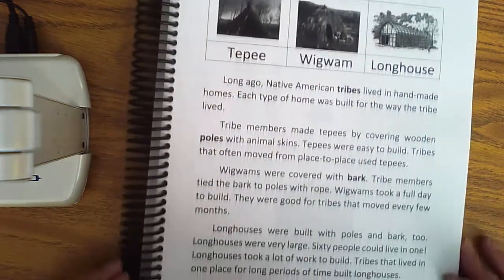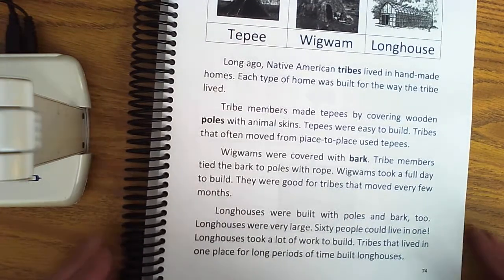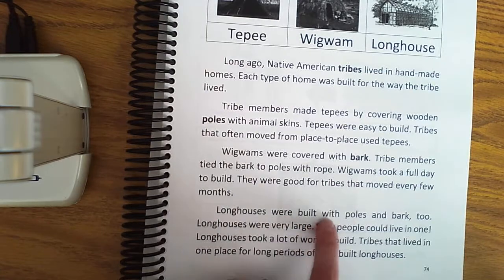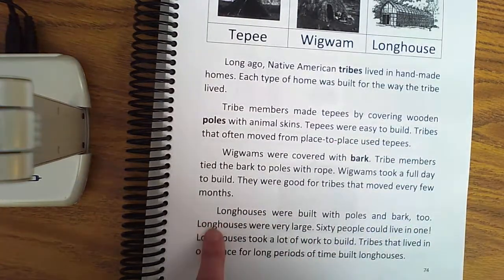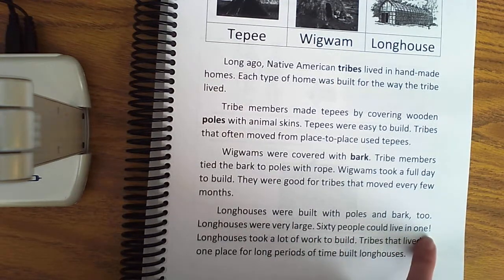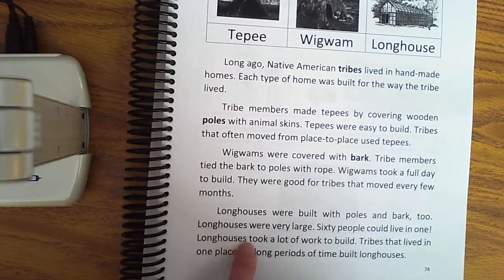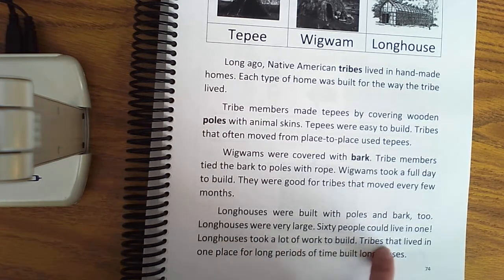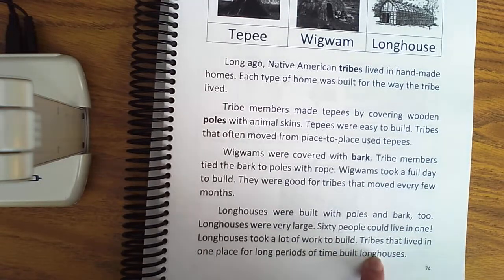1st Grade Informative Writing, Drawing a Teaching Picture, Native American Homes